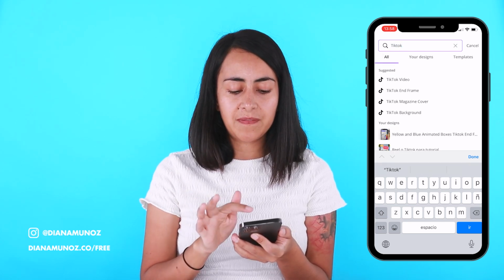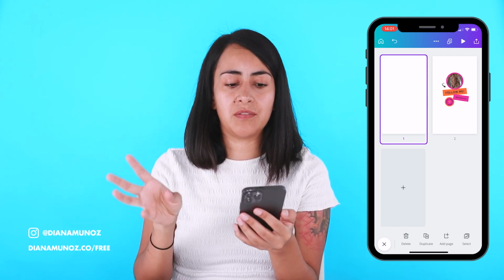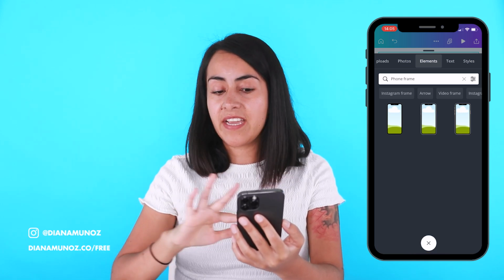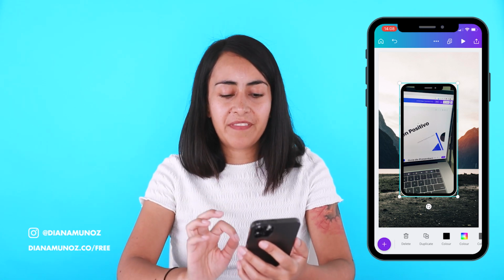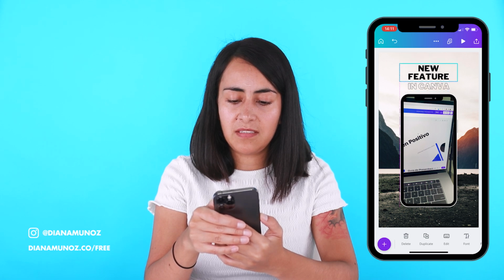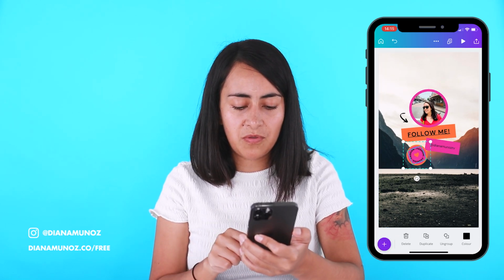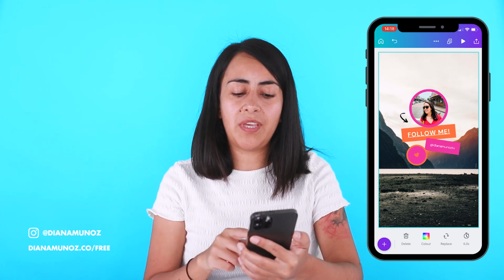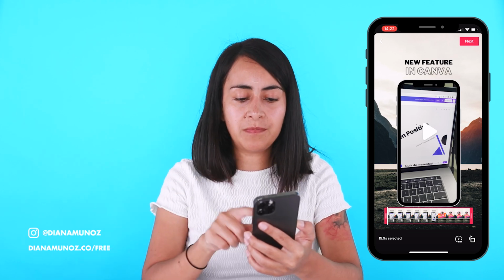How to MAKE a TIK TOK VIDEO in Canva with your phone - with text, music, animation and more!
Today I'll show you to make a TikTok video in Canva, using the Canva mobile App. You'll see how fun and easy it is to create and edit these videos: you'll learn how to choose a template and pick add a background image, text, stickers, animation effect, music and also how to edit the end screen of your video, which is super useful to invite people to follow you on TikTok.. Wishing you lots of fun designing and creating!

VIDEO CONTENT:
00:00 Intro
01:48 How to find and choose an end screen template
02:12 How to create the first part of your TikTok video
03:25 Add a background image for your TikTok video
05:01 Add a frame
06:06 Add and edit a text box
11:23 Custom your end screen
13:19 Add an animation
14:19 Add a sticker
15:13 Add music to your video
16:30 Upload your video to TikTok

I'd love to see your TikTok videos! Tag me Diana Muñoz so I can check them out!

That also helps and motivates us to keep on working hard! ;)

Every week we provide tips and resources for you to design better with Canva, so go ahead and browse the tutorials we already have up and, after you subscribe, hit that little bell icon so you don’t miss any future videos from us!